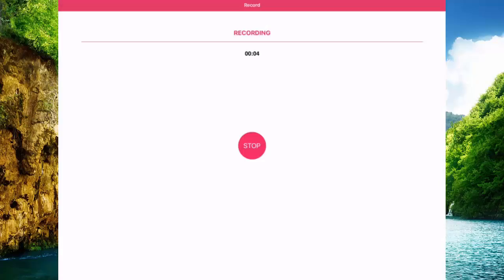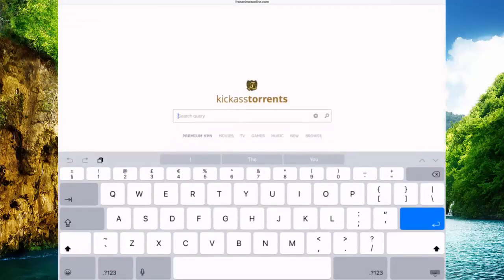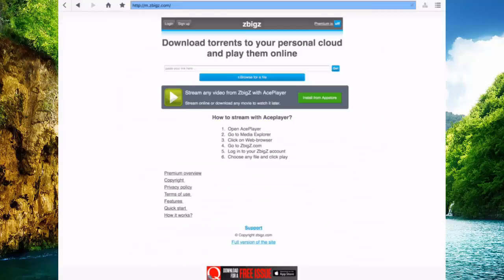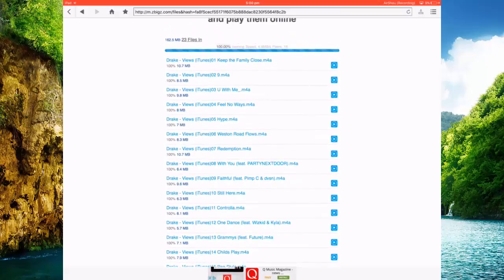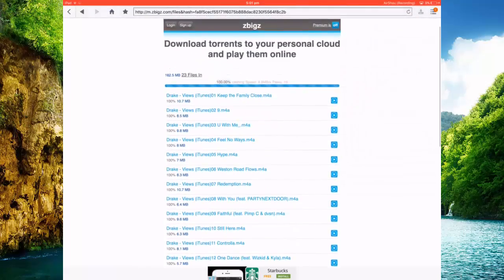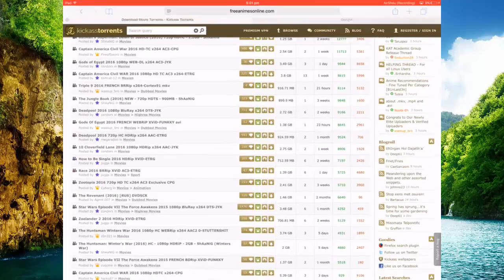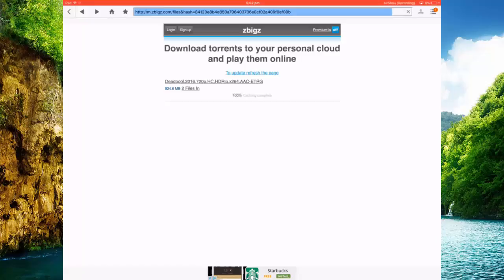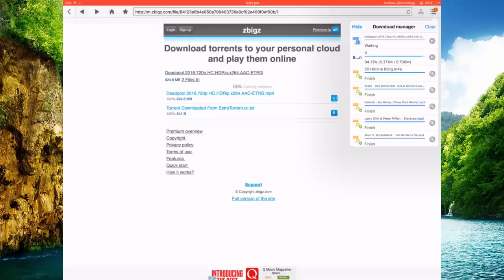HOW TO DOWNLOAD TORRENTS ON iOS DEVICES 2016